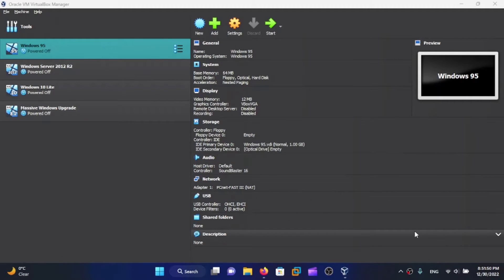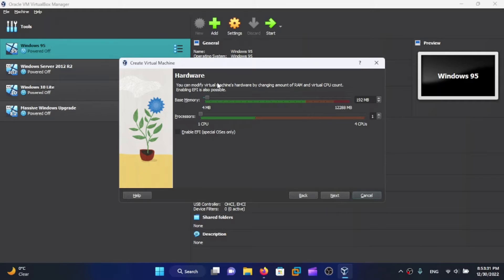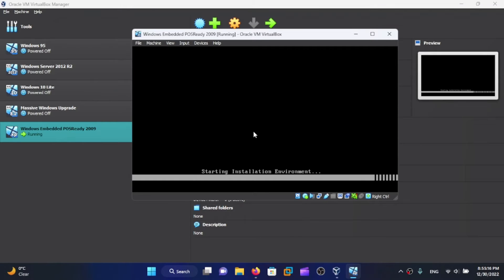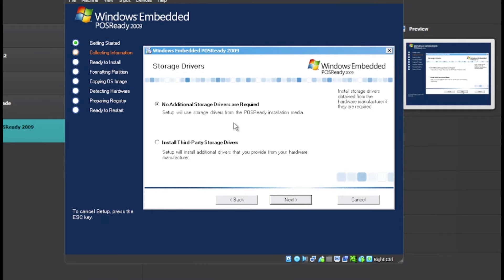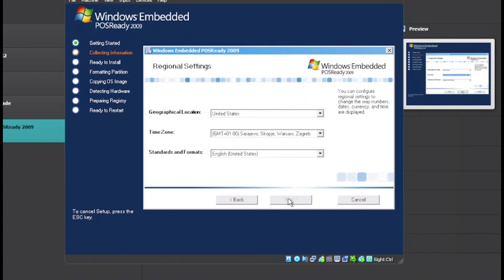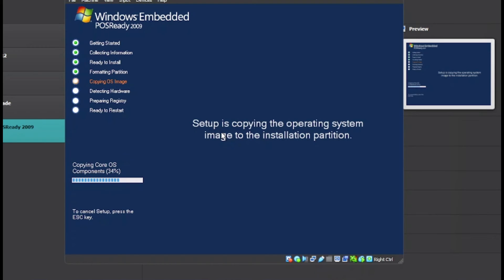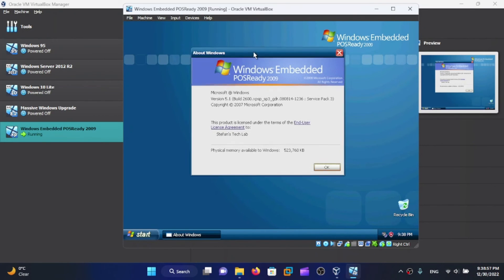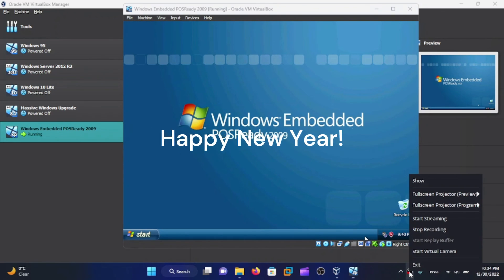How To Install Windows Embedded POSReady 2009 In A Virtual Machine - Step By Step Tutorial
Are you curious about Windows Embedded POSReady 2009, but don't know where to start? In this video, we will walk you through the process of installing Windows Embedded POSReady 2009 in a virtual machine. Learn the step by step instructions needed to get your virtual machine up and running. With this video, you will have the know-how to install Windows Embedded POSReady 2009 in no time.

Timestamps
00:00 Intro
00:39 What you need
00:49 How to get Virtualbox
01:07 Create a Virtual Machine
02:12 Configure your Virtual Machine
03:00 Install Windows Embedded POSReady 2009
09:08 Log in
09:19 Taking a look at the OS
11:10 Outro + Happy New Year!